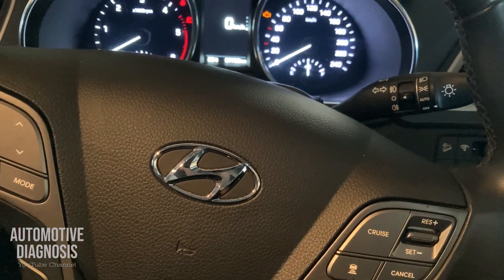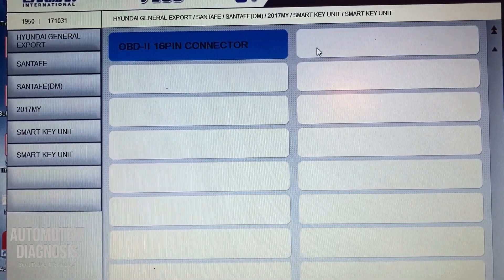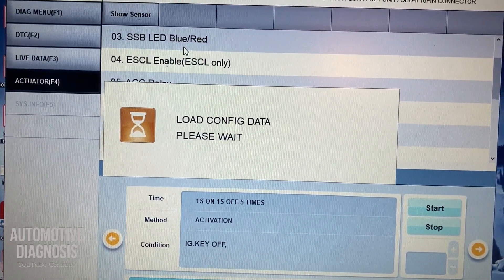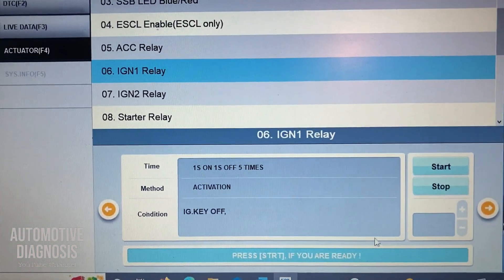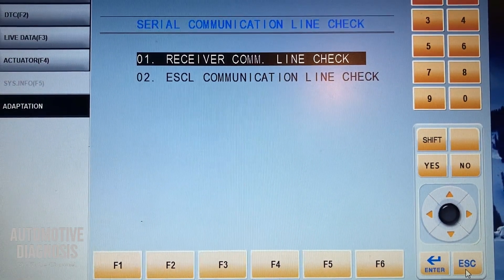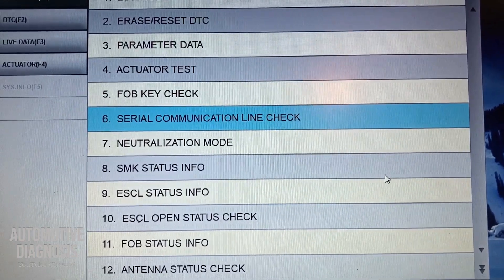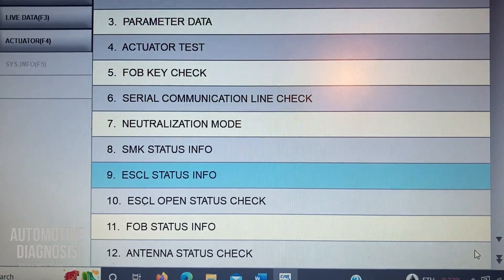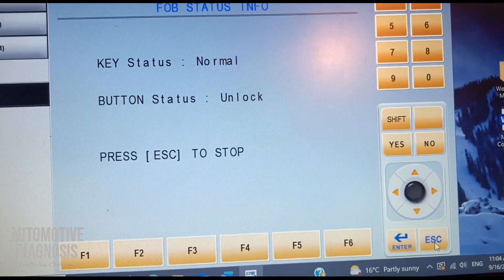Smart Key (Push Button) Diagnostics | Key Teaching | Neutralization | Antenna Status Check & More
In this video I show you how to test the Hyundai and KIA smart key system using a scan tool. I explain all function in the scan tool including the neutralization mode, Low Frequency antenna check, how to check smart key unit, RF receiver, electronic steering column lock (ESCL), how to test Fob key, how to perform actuator test and much more...